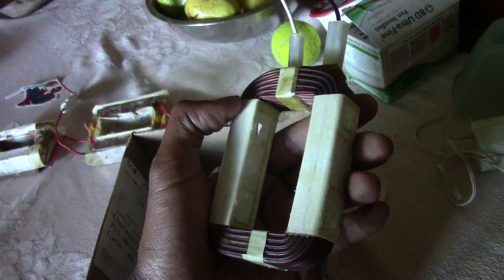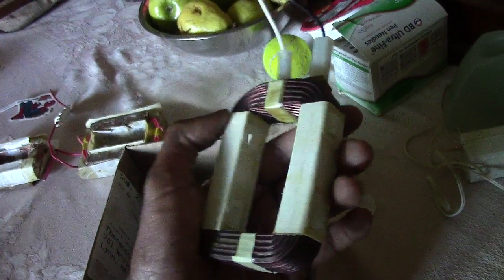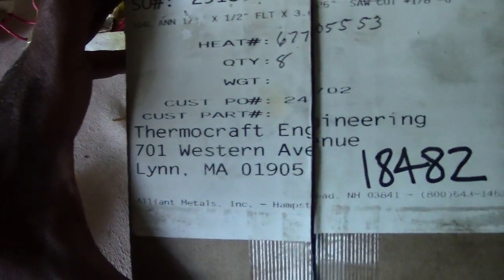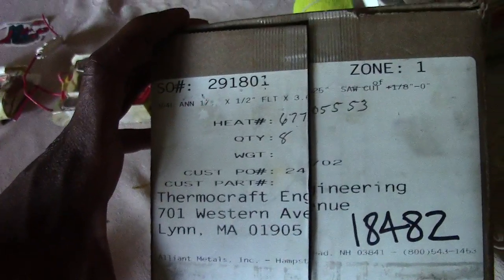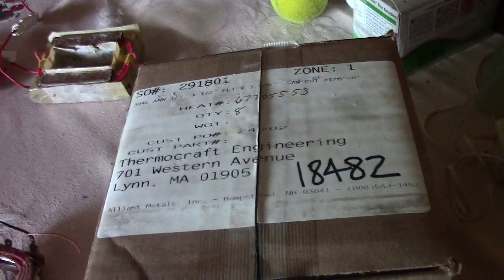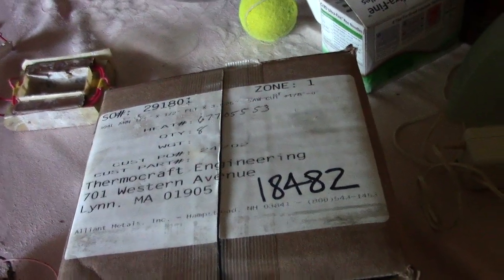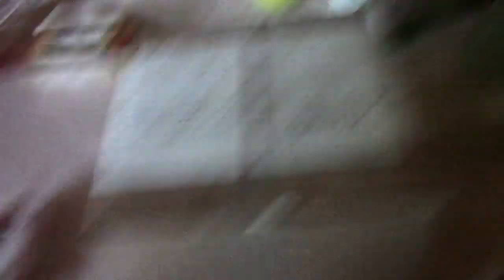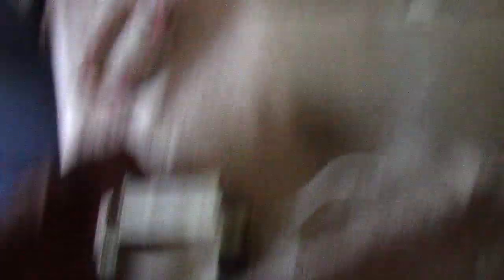Electromagnetic Vans Announcement + Shoutout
Special thanks to the guys down at Thermocraft Engineering in Lynn, Massachusetts for helping me out and cutting open our Microwave Transformers so we could wire and embed them into our Vans. Test video coming soon